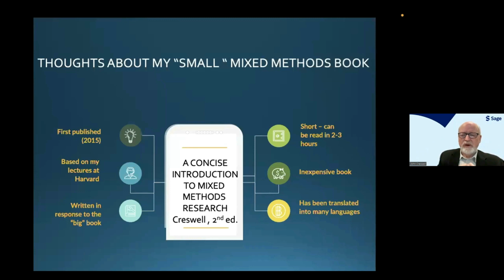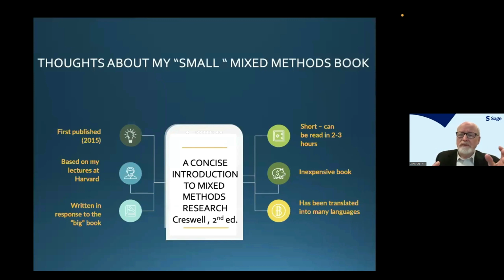《A Concise Introduction to Mixed Methods Research》第二版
對於剛剛接觸混合方法研究的學生和研究人員來說，這是一本簡明實用的混合方法導論。許多社會、行為和健康科學領域的研究生和研究人員可能沒有時間或資源閱讀有關混合方法研究的長篇論文或成堆的期刊文章。本書可以幫助您快速建立使用混合方法和開展研究的基礎知識。